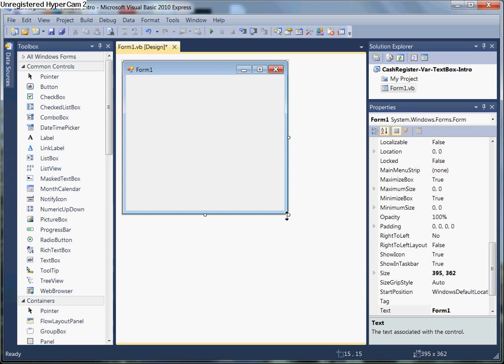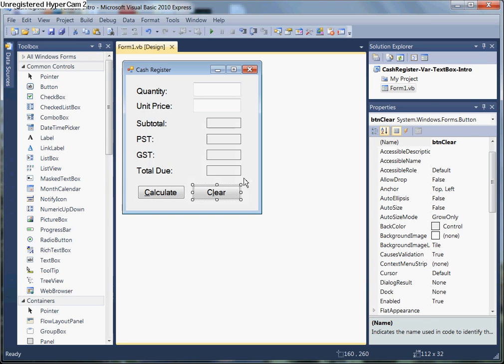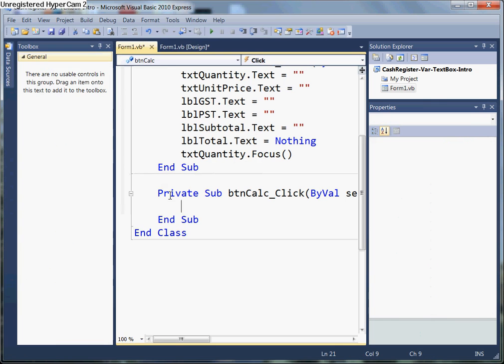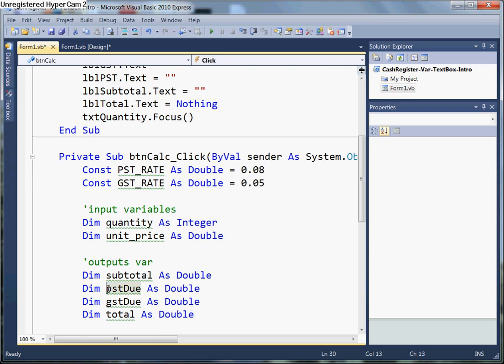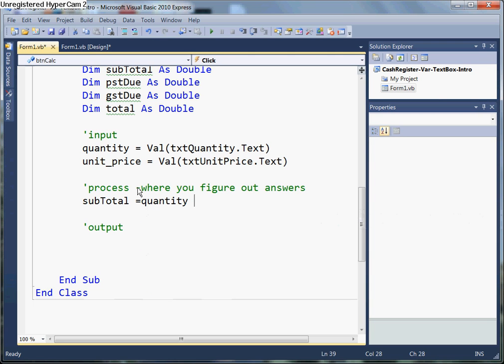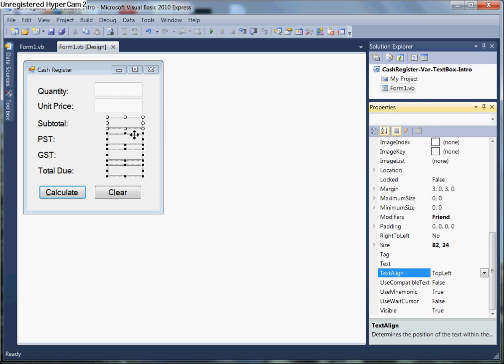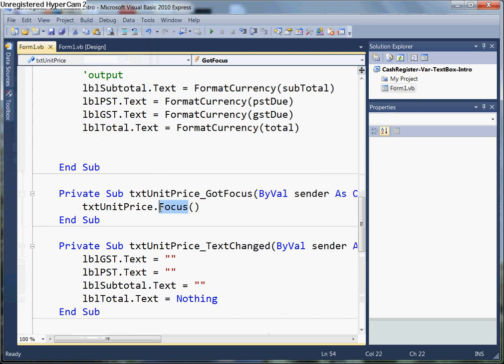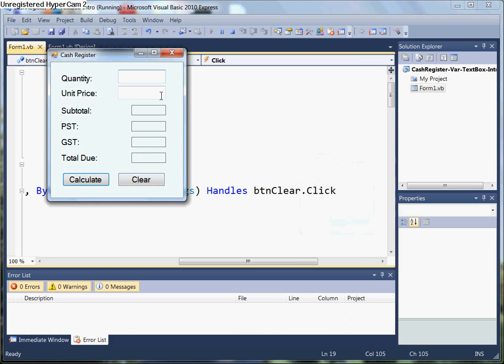Visual Basic 2010 ~ Variables and Textboxes ~ Cash Register App